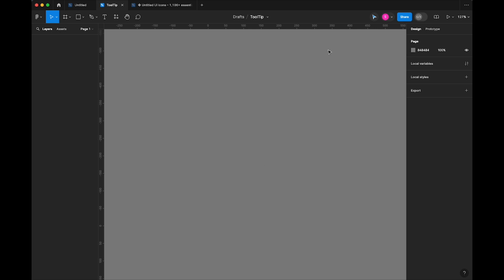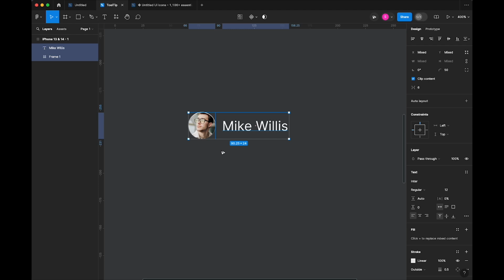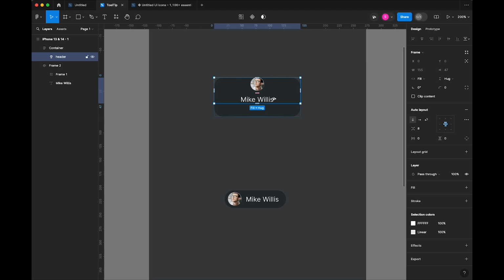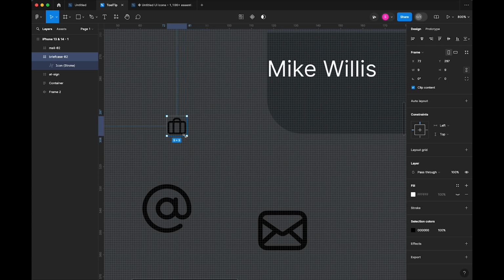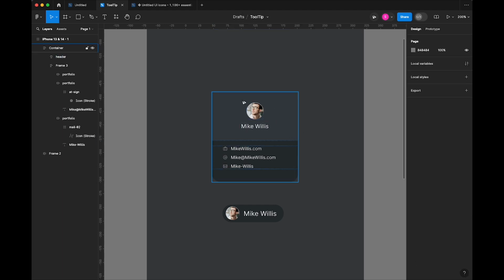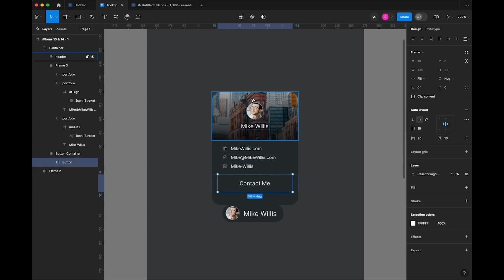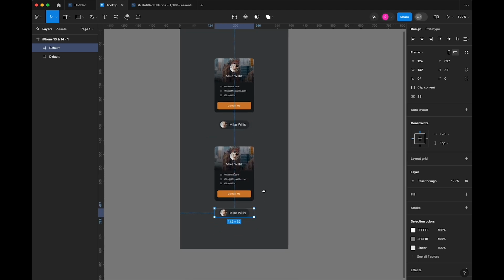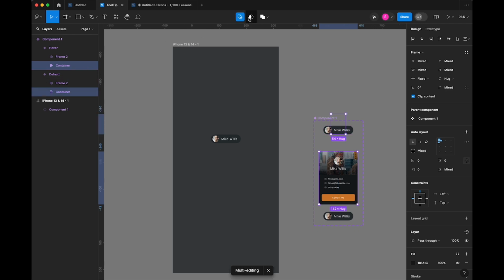Design a Profile Tooltip Animation in Figma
Elevate user profiles with an animated tooltip! This Figma tutorial guides you through creating interactive, attention-grabbing tooltips for user profiles.  Interactive UI Tutorial